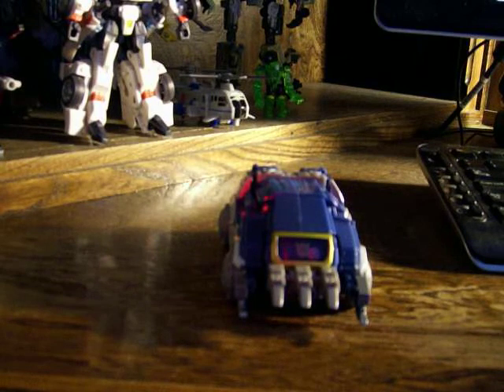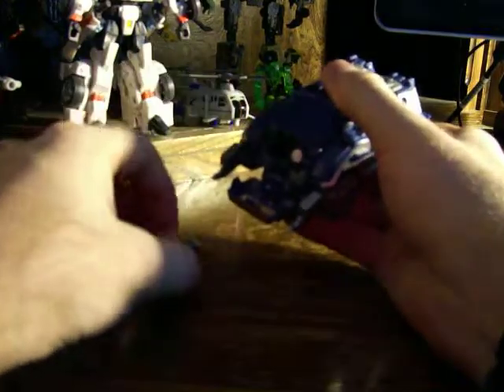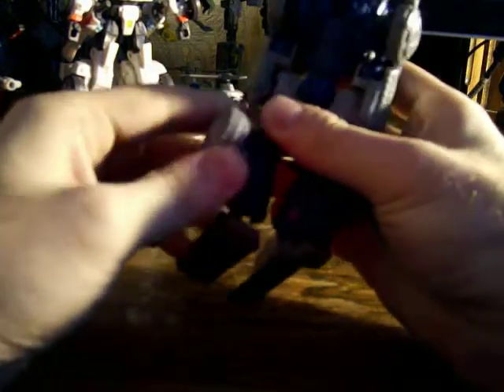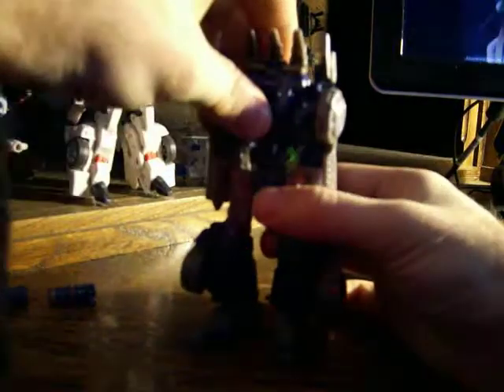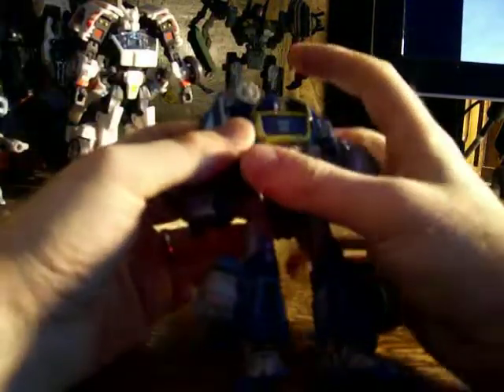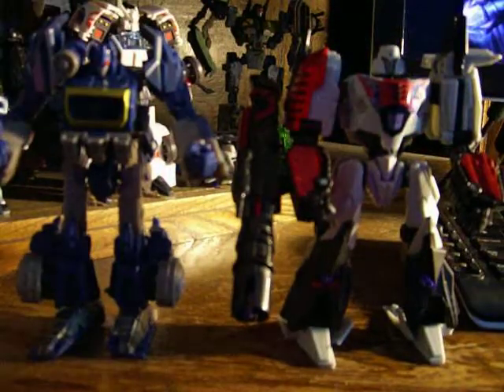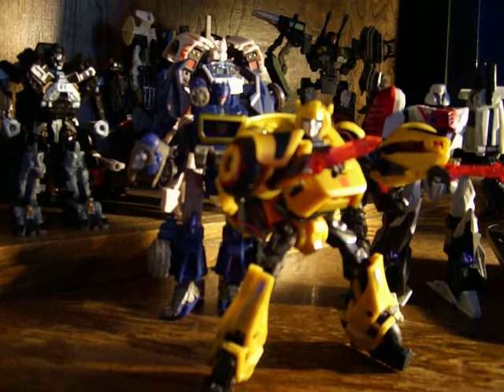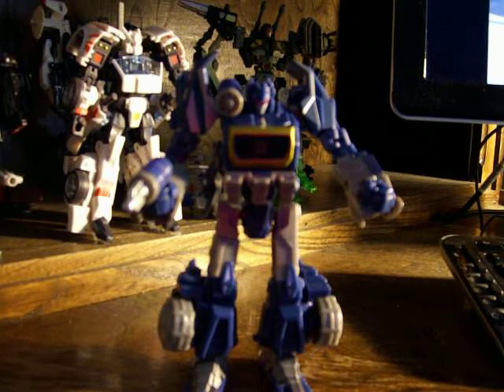WFC Soundwave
Here is my look at another amazing figure enjoy